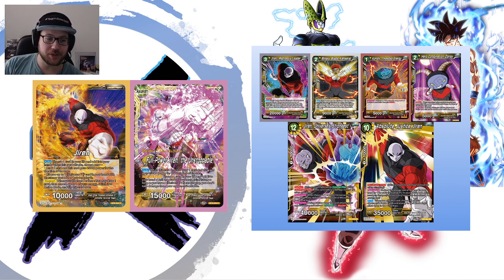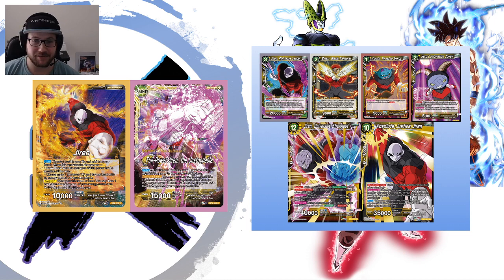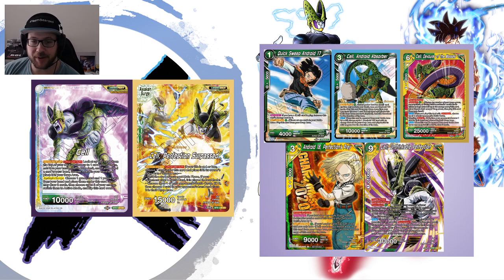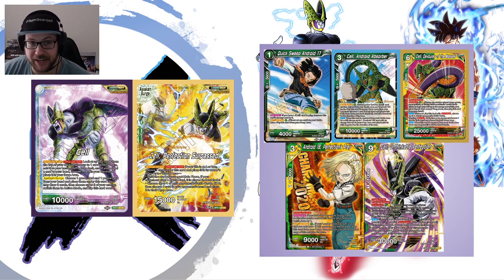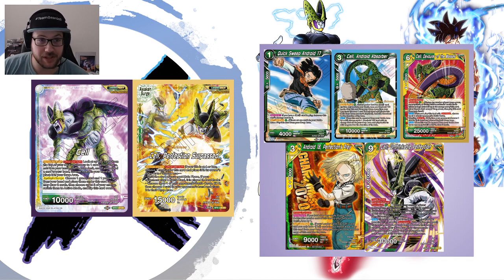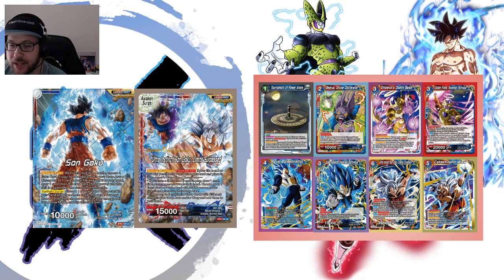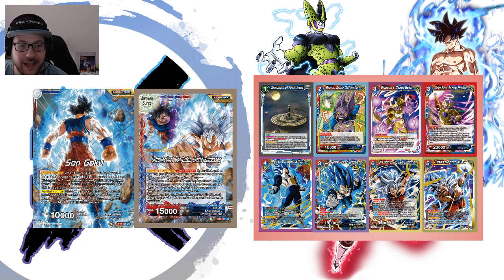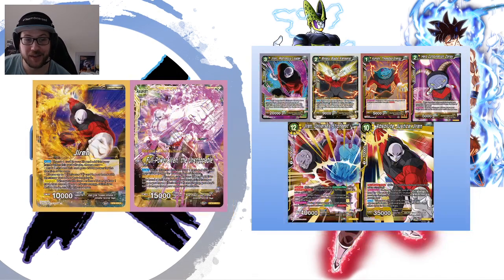DBS Series 9 Breakdown: Jiren, Cell, & U7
Today we catch up on 3 of the major archetypes coming out in series 9. It indeed looks like its time to put on our thinking caps and begin solving this delicious format.

Special thanks to:
All songs in this mix are free use, no copyright synthwave music tracks and new retrowave.

🕹 || NEON METROPOLIS || 1 HOUR MIX! #5 ||
📻 [[ Synth Arcade Radio ]]
🎧 « Synthwave, New Retro, & More Music! »

🎼 TRACKLIST
00:00 | TeknoAXE - Ascent to the Station
04:42 | TeknoAXE - Cruising the Night Sky
09:13 | Sagittarius V - Lucidator
12:54 | DJ Ten - MagnetoSphere
18:25 | BETTOGH - Another World
23:12 | Metaphazic - Slipstream
25:26 | TeknoAXE - Invading the 80s
29:23 | Dreamhour - Who Are You Tonight
33:39 | Metaphazic - Hydrophase
36:58 | Stellardrone - Ultra Deep Field
42:41 | TeknoAXE - Aerobatics in Slow Motion
47:03 | TeknoAXE - Free From the Matrix
51:35 | Stellardrone - Red Giant